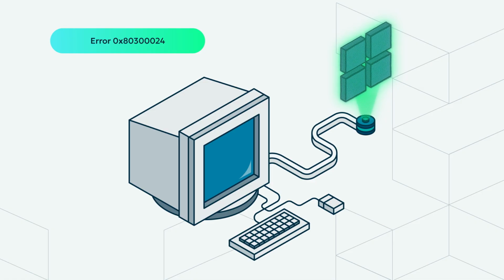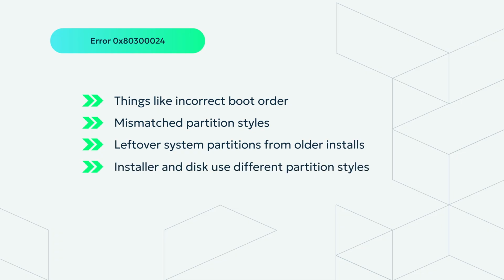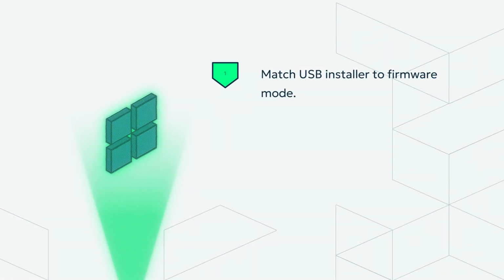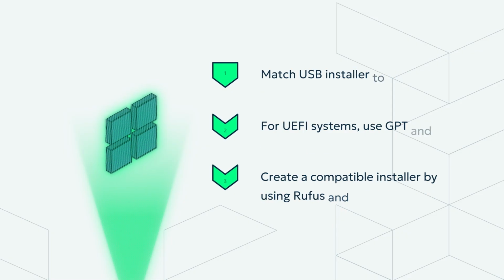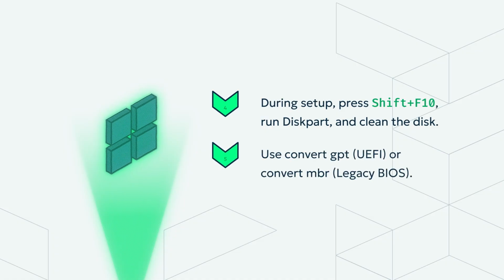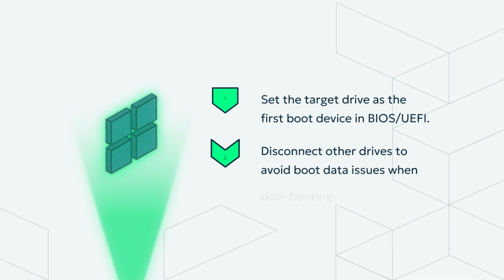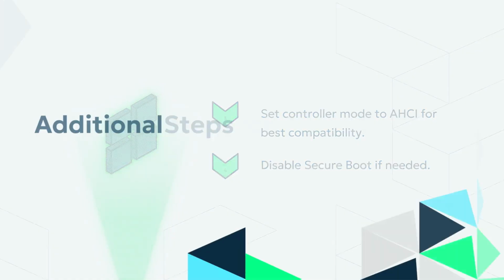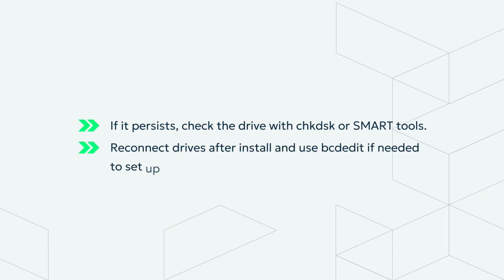Fixing Windows 11 Dual Boot Error 0x80300024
Error 0x80300024 often appears when installing Windows 11 on a second drive or partition. This guide explains how to fix it by matching partition styles (GPT vs MBR), adjusting BIOS boot order, and cleaning the target drive with Diskpart. You’ll also learn how to prepare a UEFI-compatible USB installer, verify drive health, and safely complete your Windows 11 dual-boot installation.

Read the full blog on Fix Error Code 0x80300024 in Windows 11 Dual-Boot Setup

Chapters:
00:00 Introduction
00:35 Why This Error Happens
01:22 How To Fix the Installation Error
02:46 Additional Steps for a Smooth Setup